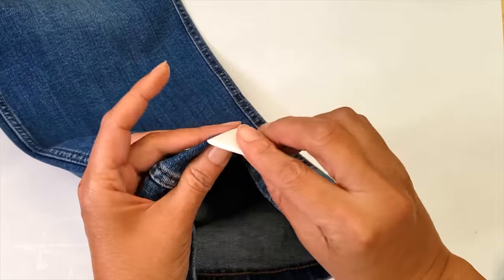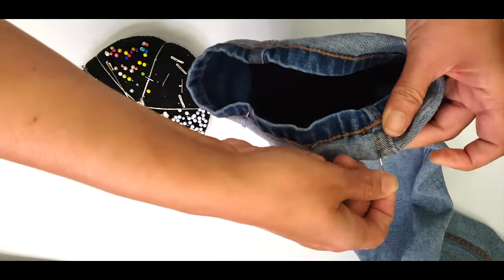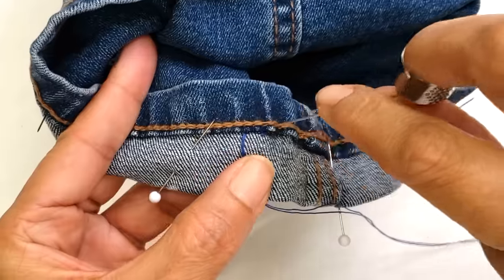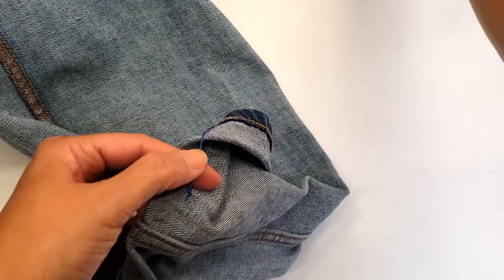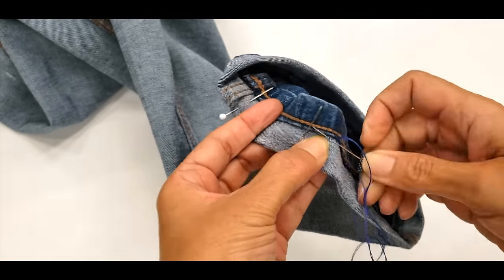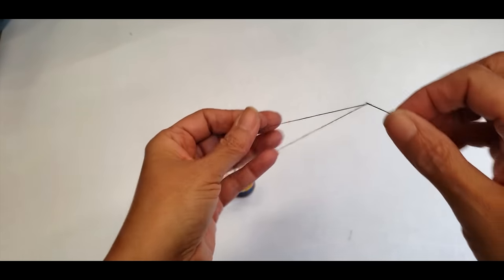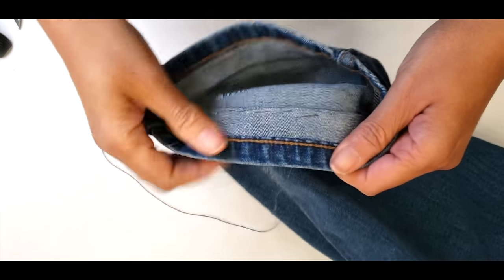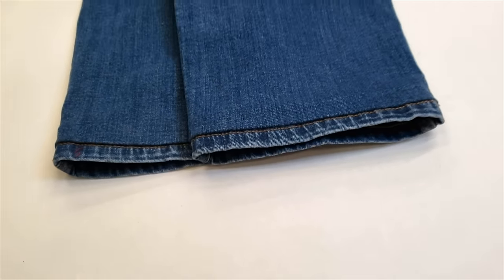HAND SEWING a Jeans Hem - Keeping the Original Hem!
Hello friends! In today's video, I wanted to spice things up and show you how to do a hem on jeans by hand! No sewing machine, just a good old needle and thread! I really hope you were able to pick up some inspiration or some tricks. If you would like to see more videos with hand-sewing, please let me know!